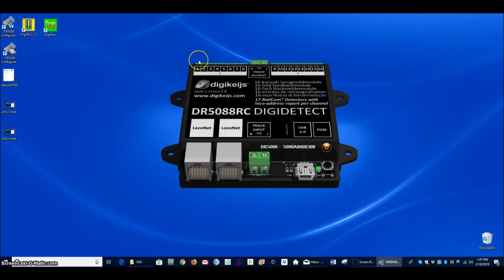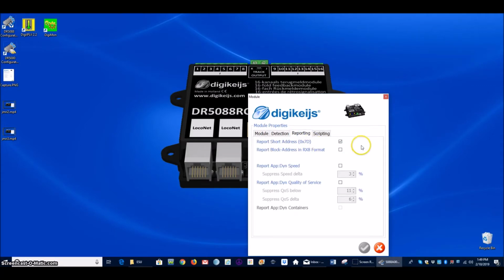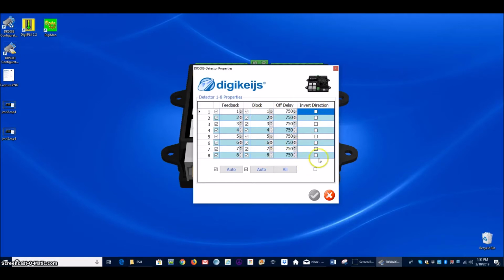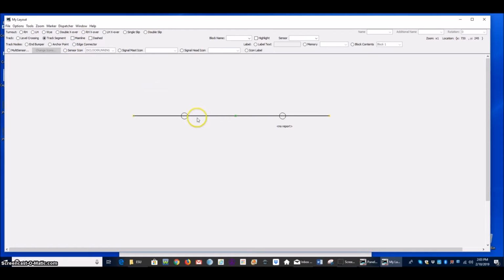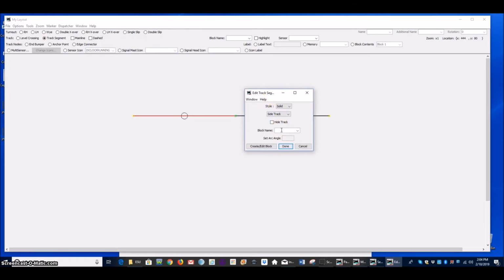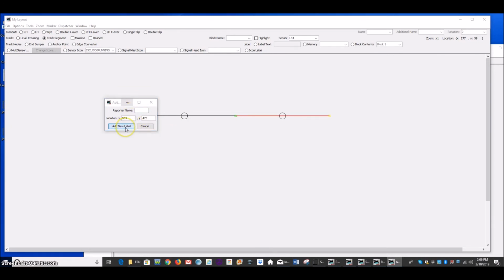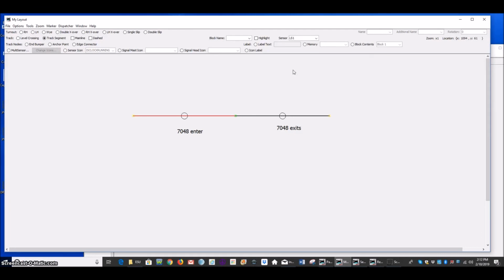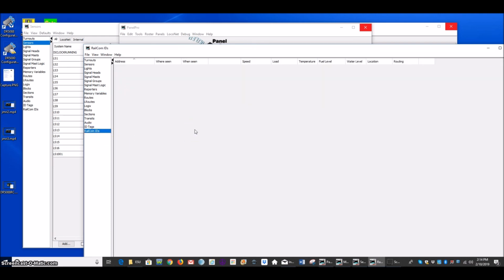Setup For Digikeijs DR5088RC RailCom & Block Detection With JMRI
I'm sorry for the horrible volume and picture quality on this!!  There will be a new step by step as soon as the rest of the RailCom is active in JMRI.  This will also include up to 4 locos per block.  If someone already knows how to do this please let me know.

For Our European Friends

USB Isolator